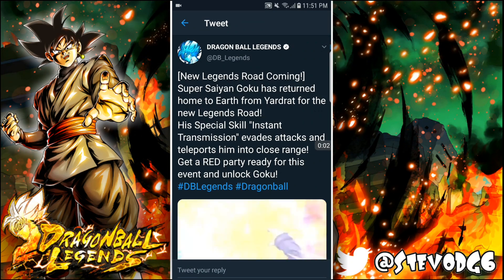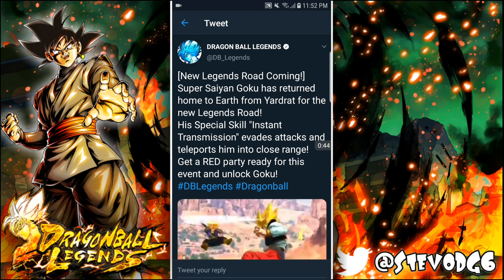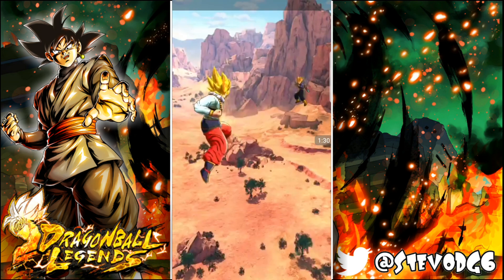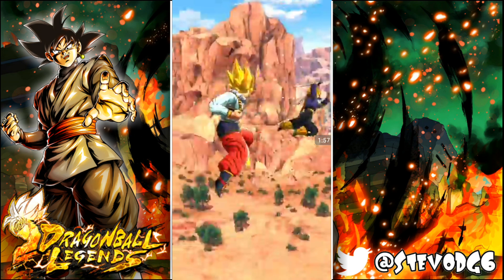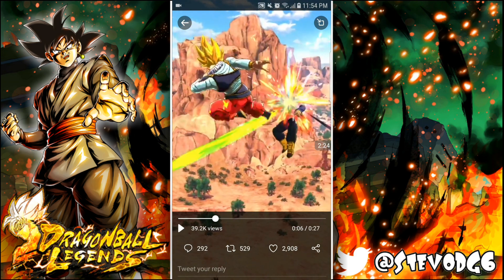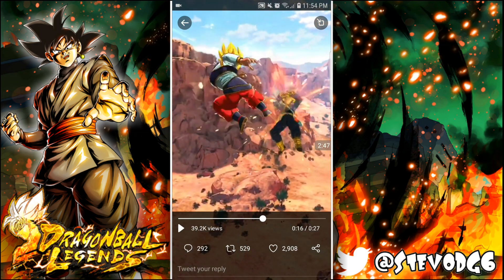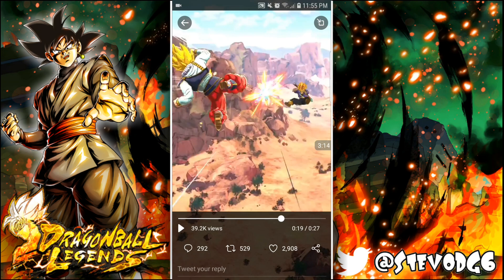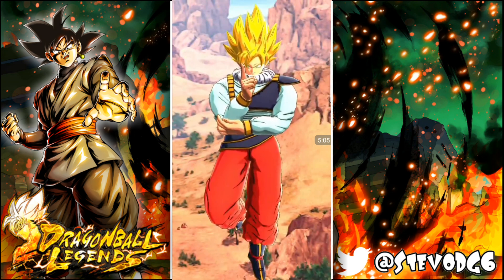Another Goku?!|DB Legends[English]: News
Legends Friend code ~ mmenmvk3
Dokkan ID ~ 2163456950